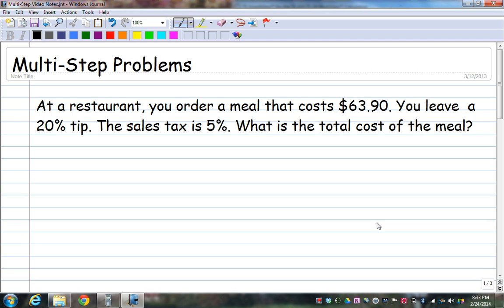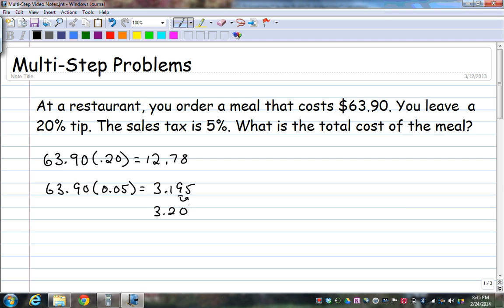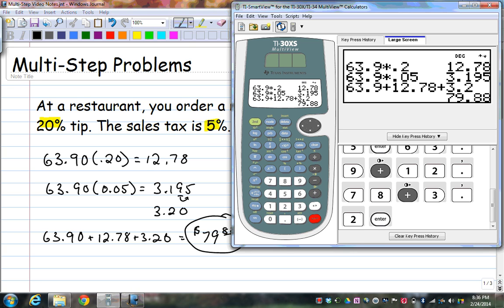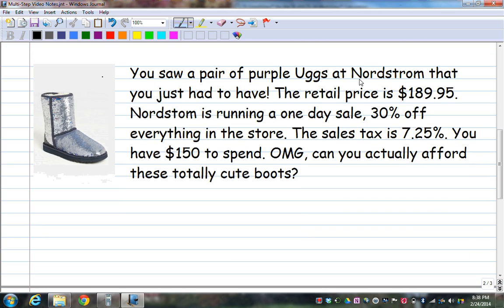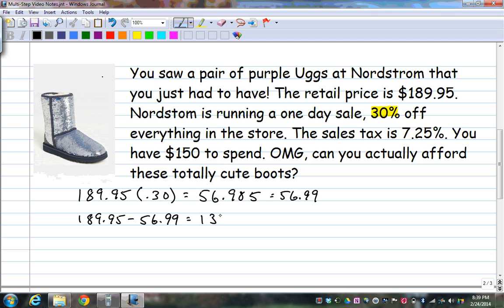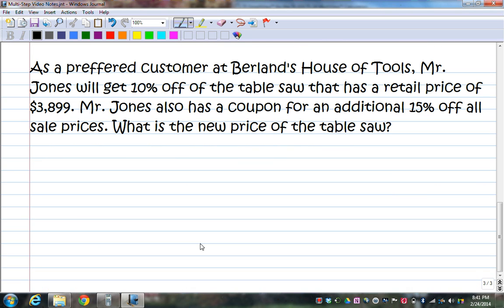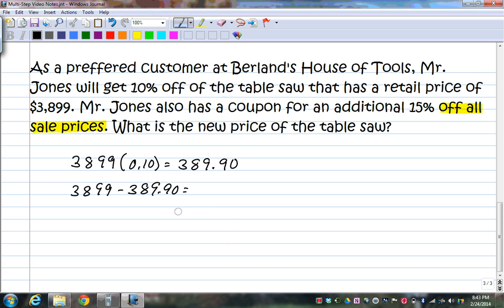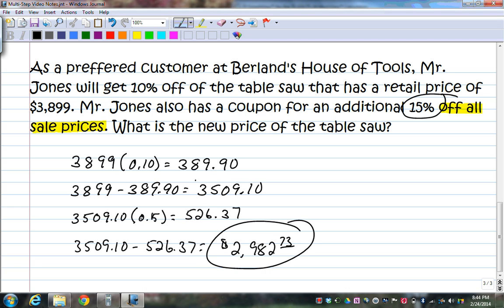Multi Step Percent Problems